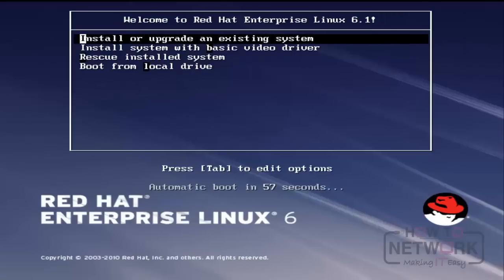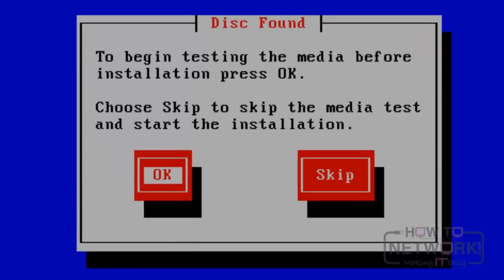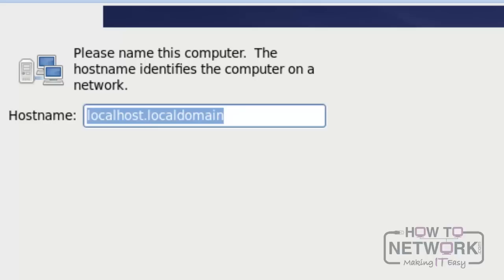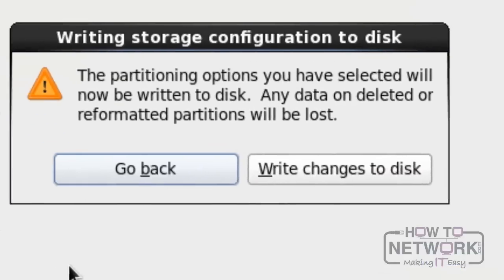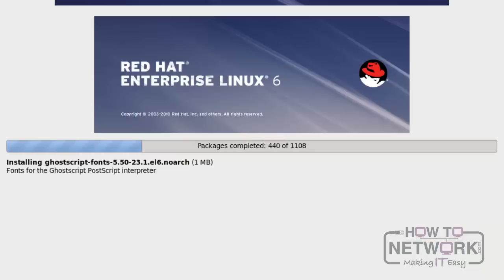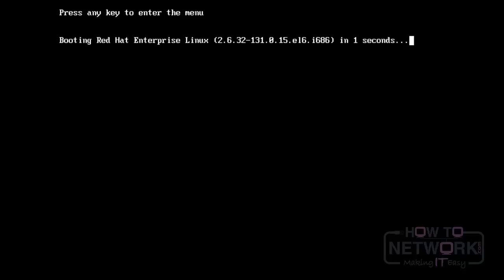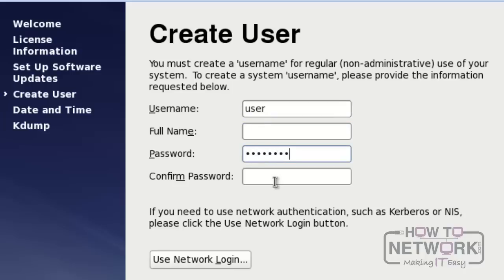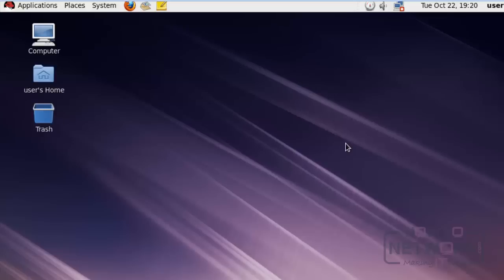Red Hat RHCSA Training - Installing Red Hat